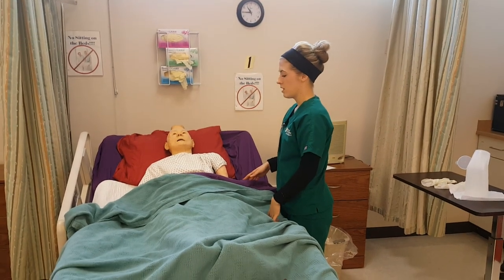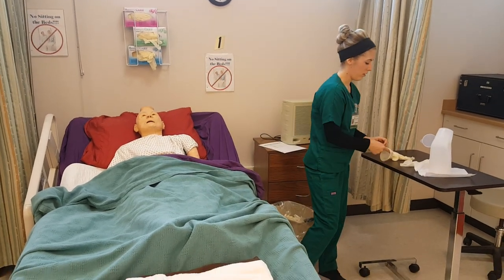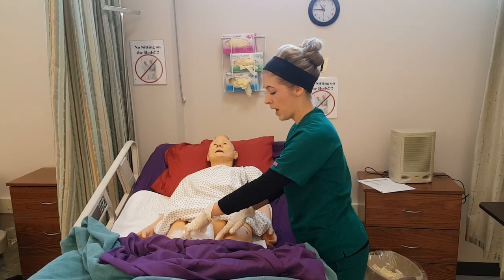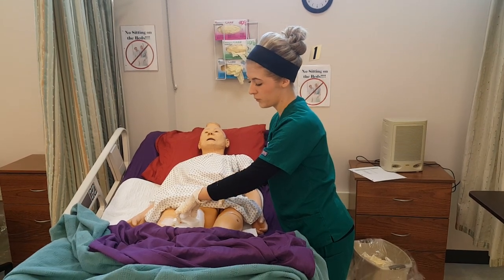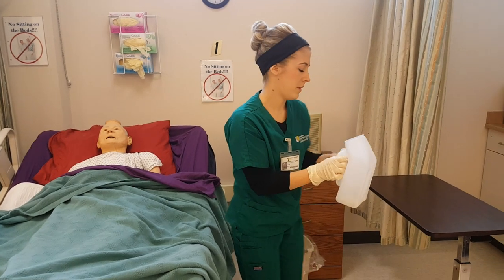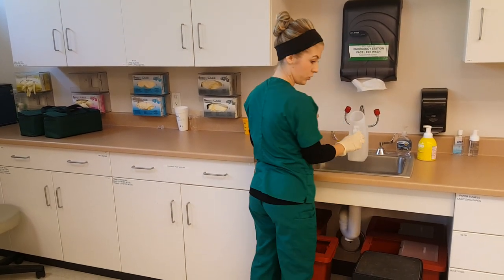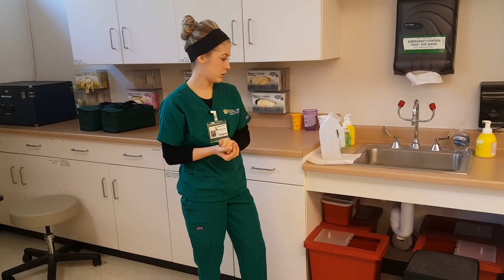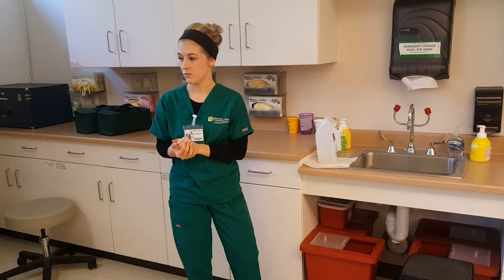Assisting Patient with Urinal